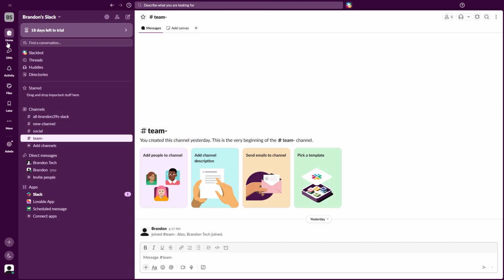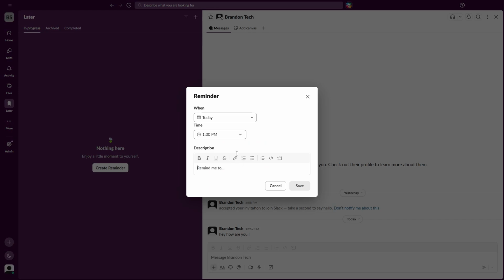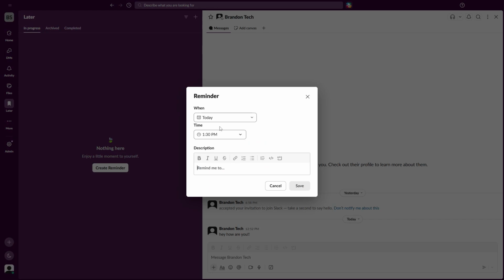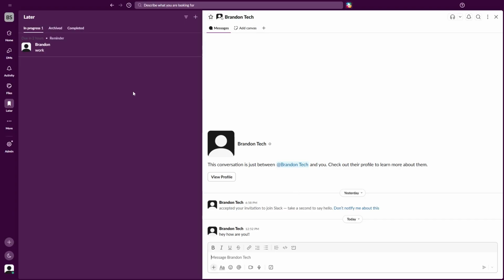How to Remove Reminders in Slack | Easy Guide